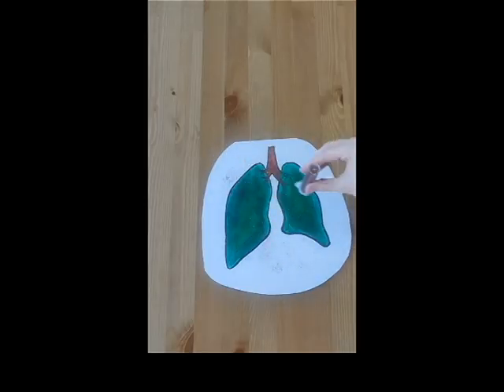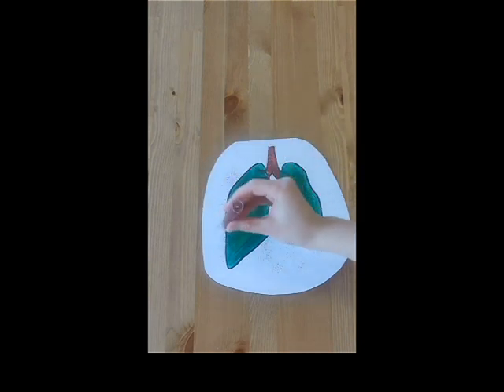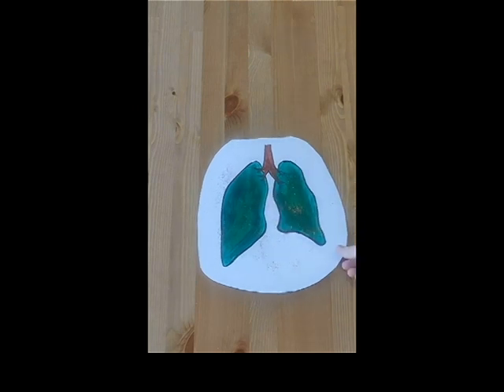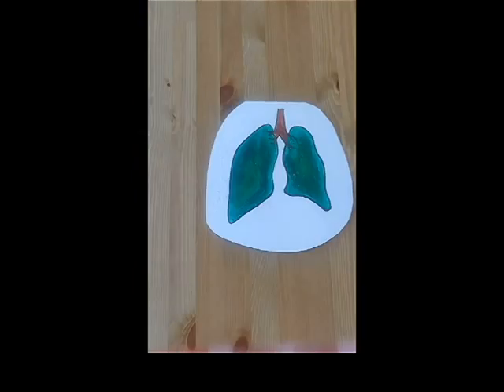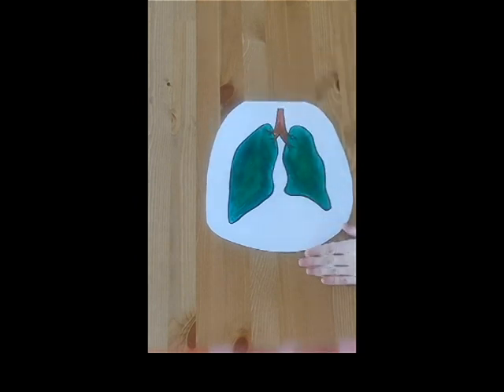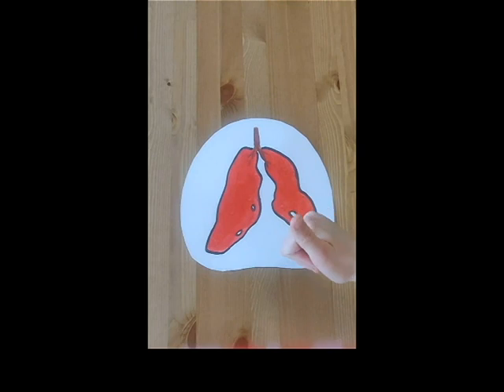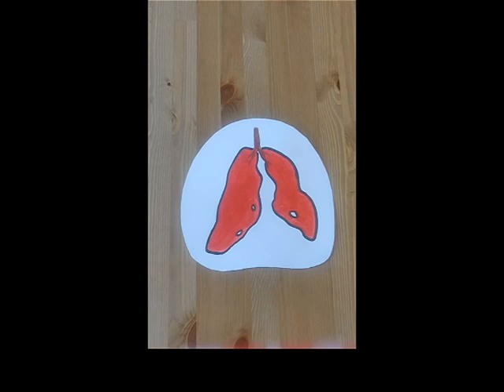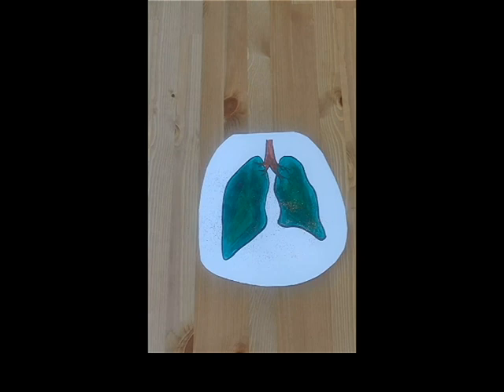Magnetic Moments 2022 Finalist: Elise Woodward (1499)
Program Number 1499
Elise Woodward
Application of Two Denoising Methods to the Diffusion-Weighted 129Xe MRI and Dynamic Ventilation 19F/129Xe MRI Data Obtained from Normal Rats

This video is a finalist in the 2022 ISMRM Magnetic Moments competition.